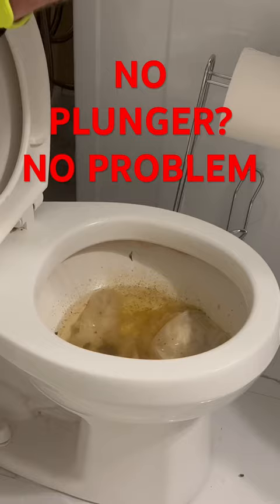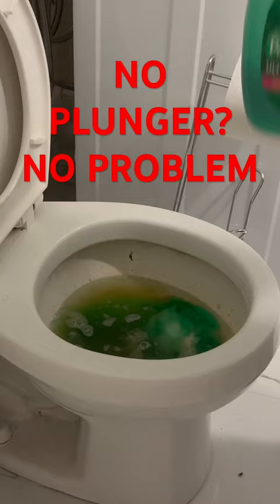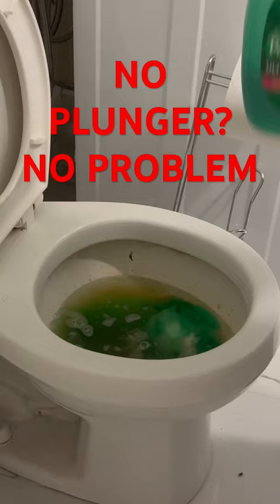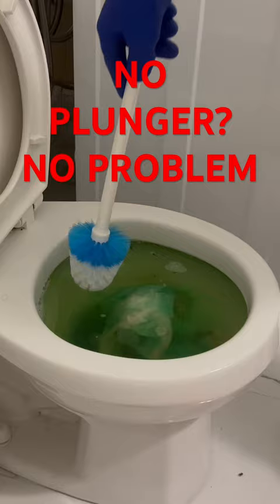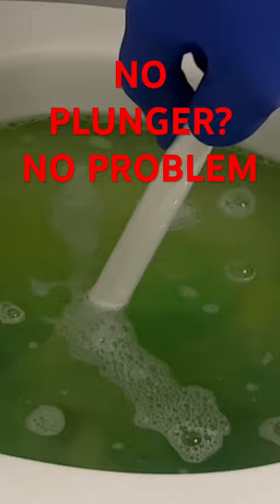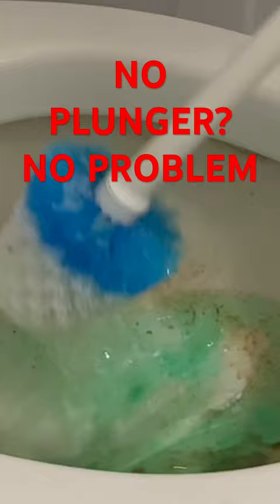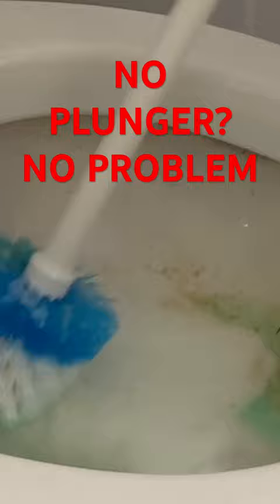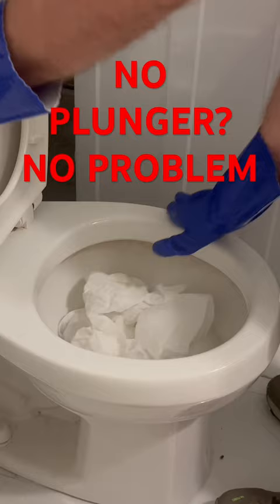How to unclog a toilet without a plunger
This has worked more than 89% of the time